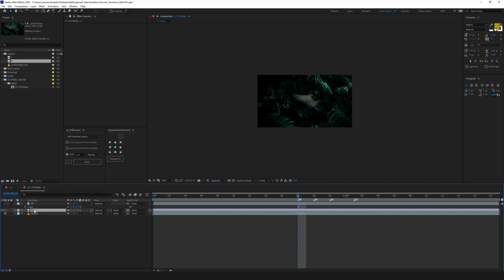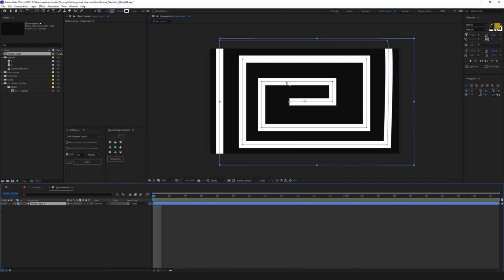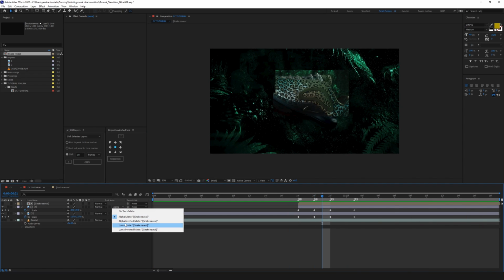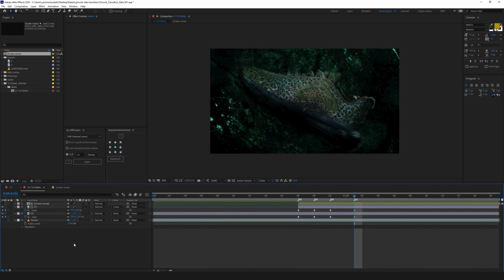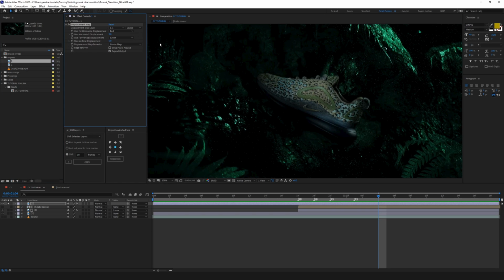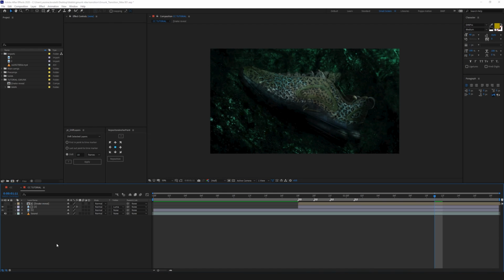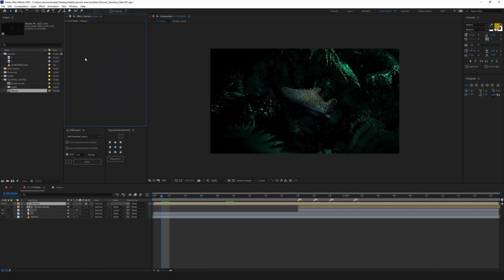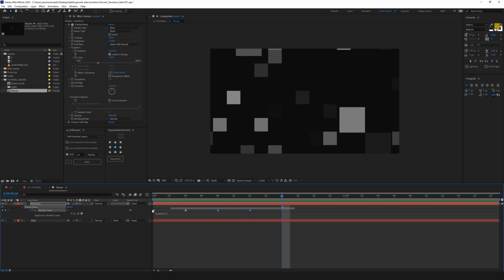Tutorial GMUNK transition 1/2